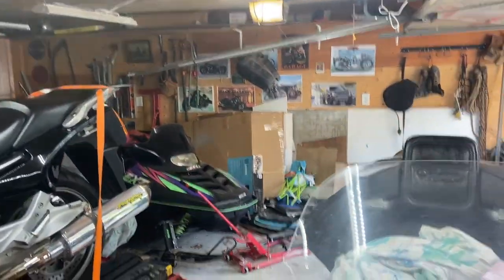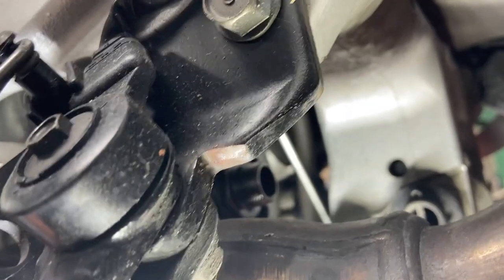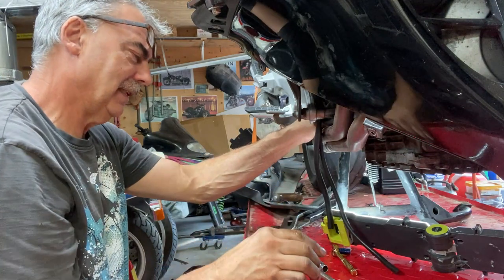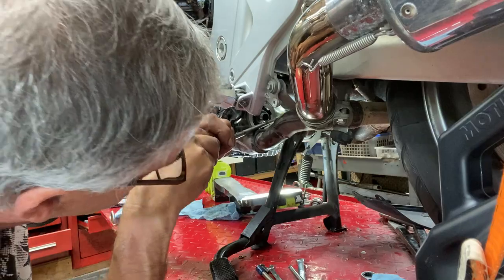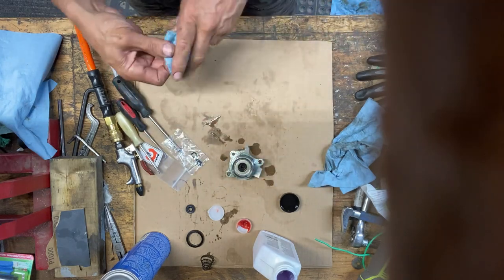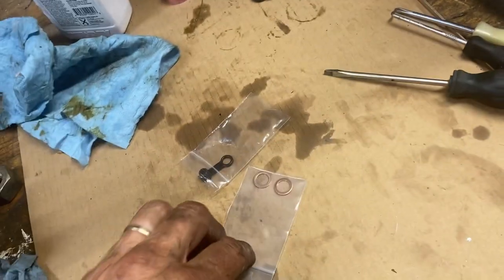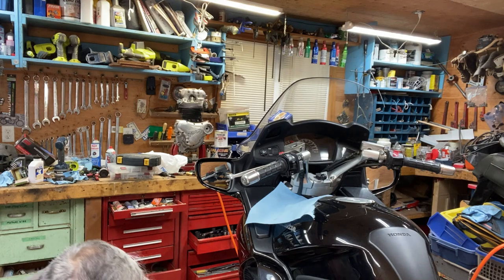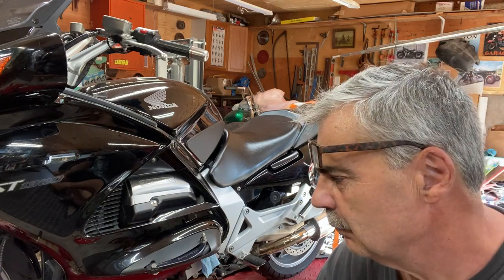HONDA ST1300 CLUTCH SLAVE CYLINDER REMOVAL REBUILD REPLACE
This is a very detailed video of the removal, rebuild, installation and bleeding of the clutch slave cylinder.